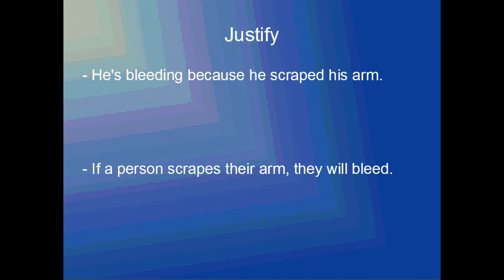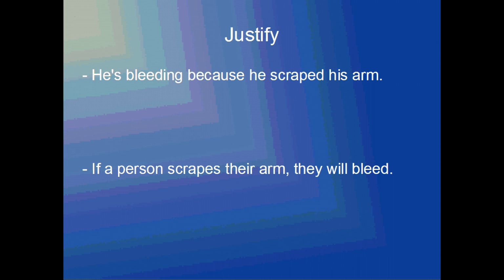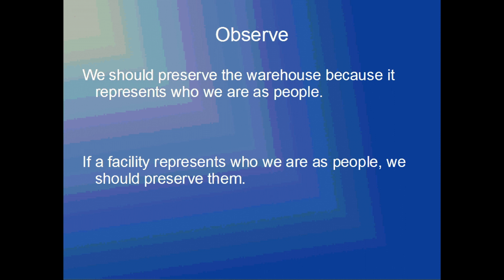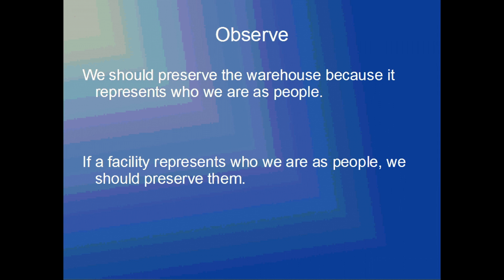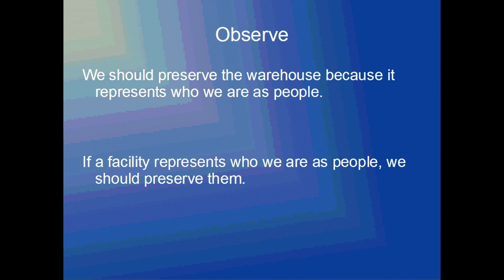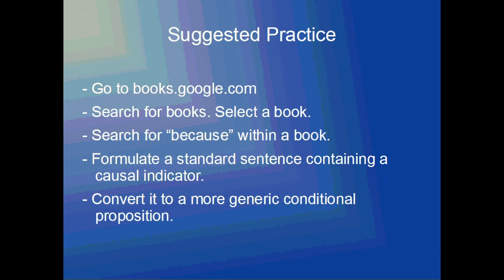Logic & Reasoning Propositions Causal Statement to Conditional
Autif Kamal talks about how you can use the conversion from a causal statement to a conditional one to highlight generalizations and lead further inquiry about the details of the cause within a causal statement.